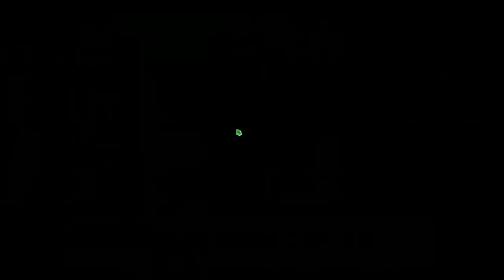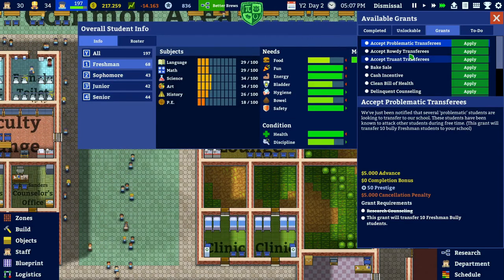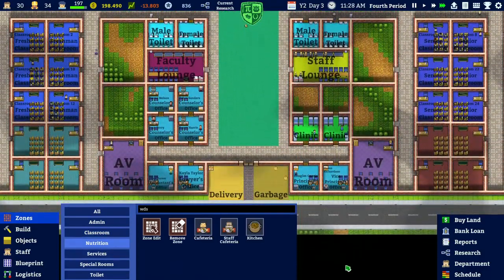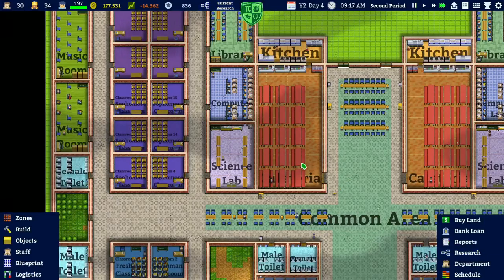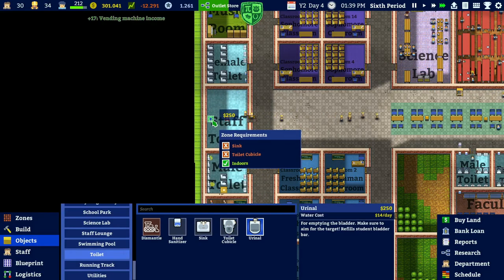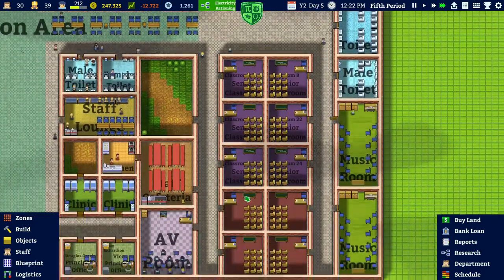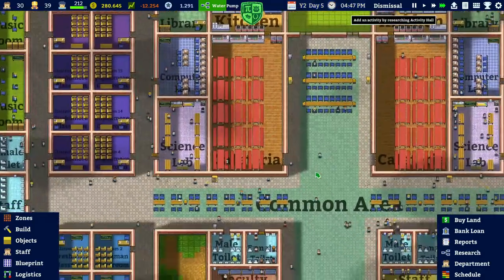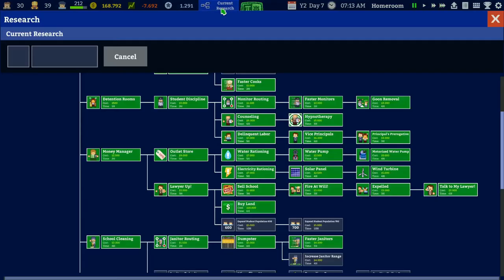Academia School Simulator - Episode 17 - Making lots of money of grants to help the school grow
Academia School Simulator is a school simulation game. You have to build and manage your own high school. Create buildings, unlock new features with research. Keep students happy and healthy and get good grades. It is a really fun game which can grant you hours and hours of fun.

New video and game schedule:
Every Monday, Tuesday, Wednesday, Thursday and Friday a new video will come online.

Video schedule:
Monday : Surviving the afthermath - New Hope
Tuesday : Academia School Simulator
Wednesday: Foundation
Thursday : Winkeltje: The Little Shop
Friday : Farthest Frontier

Members only video:
Every Sunday

Livestream schedule:
Wednesday 20:00 CET - Livestream

Streaming ► Right here on youtube!